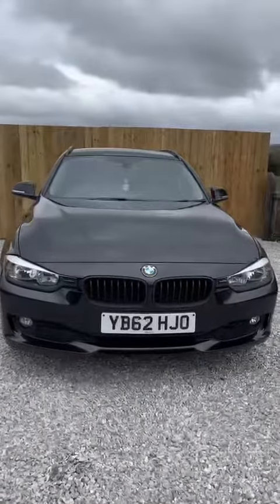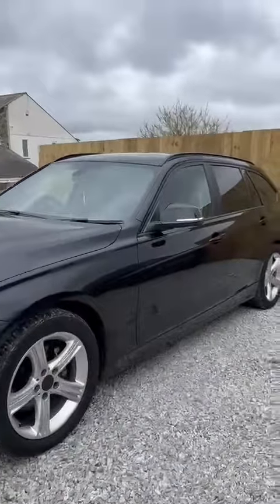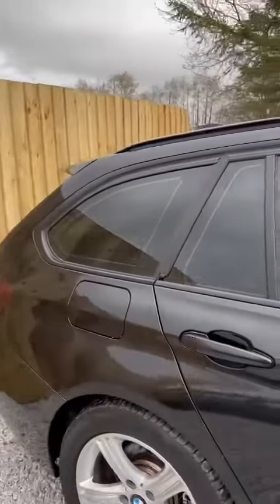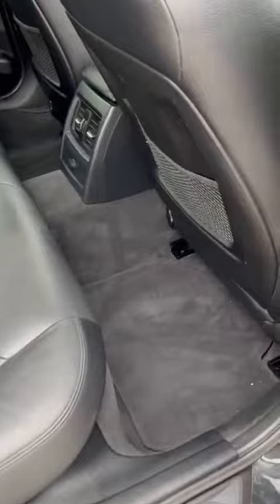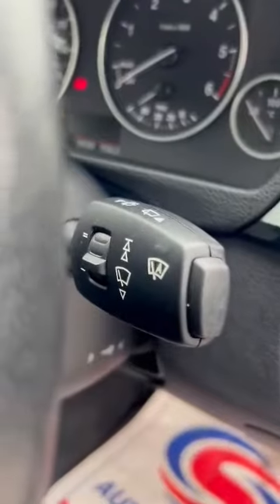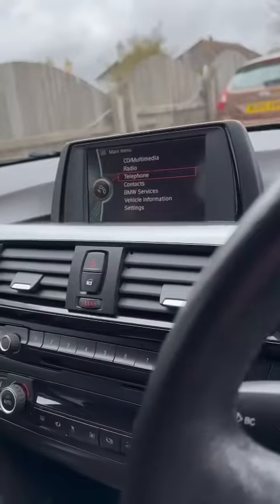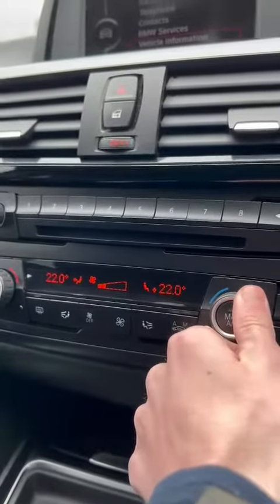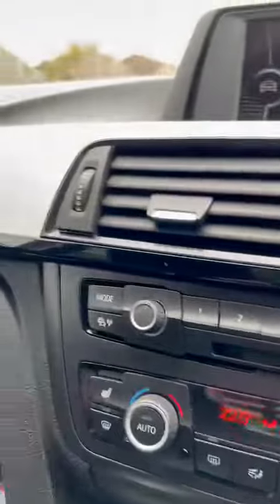BMW 320D TOURING ESTATE